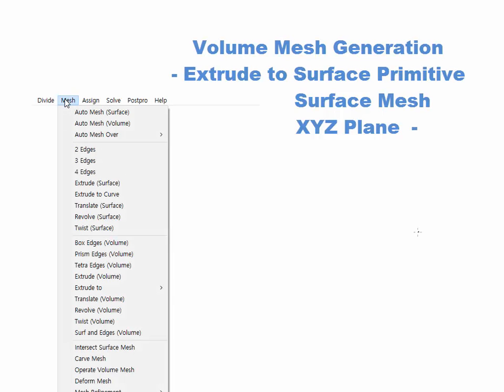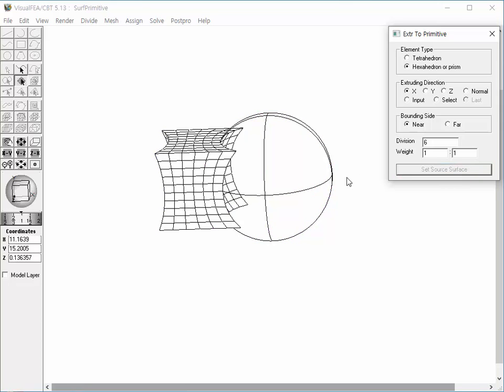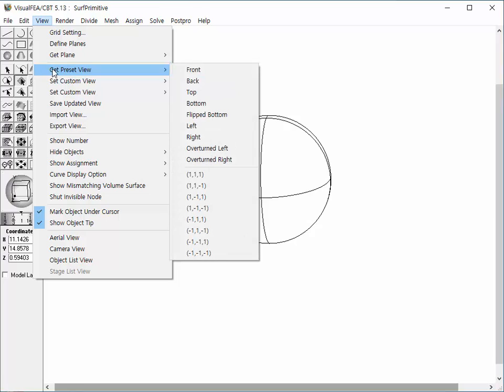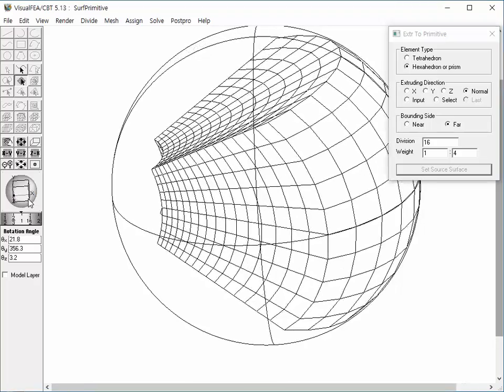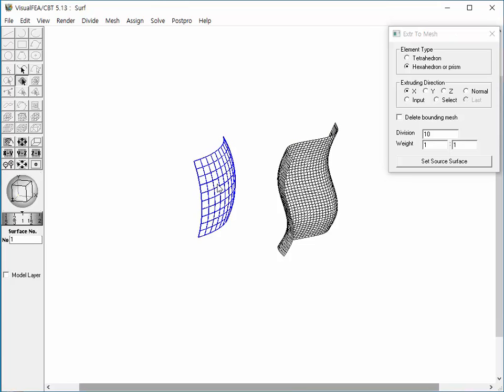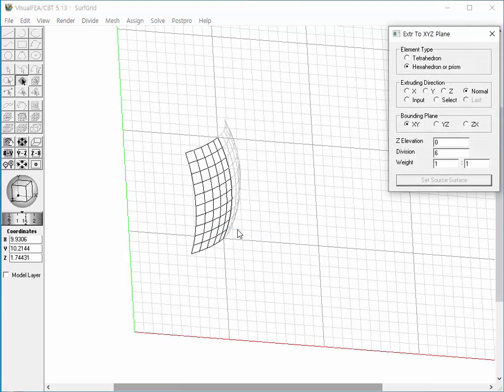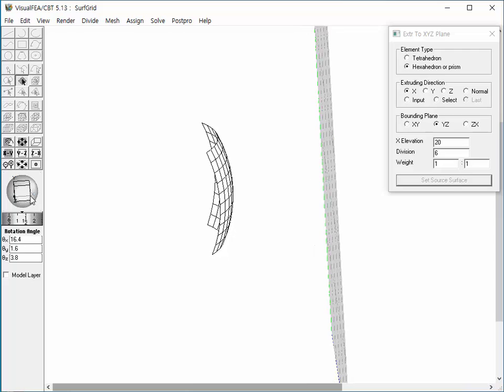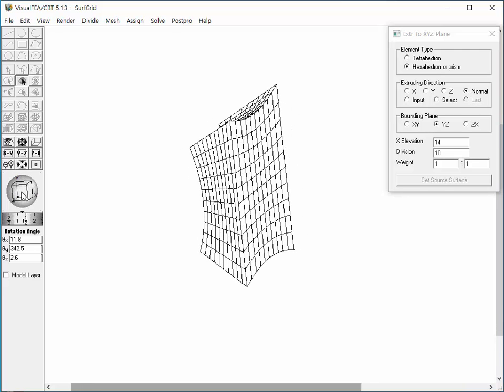Volume Mesh Generation by "Extrude to Surface Primitive", "to Surface Mesh and "to Grid" Algorithms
"Mesh" menu has three sub menu items, "Extrude To Surface Primitive", "Surface Mesh", and "X Y Z Plane."
These items are  to generate volume meshes, by extruding source surface meshes up to the bounding object, that is, surface primitive, surface mesh, and X Y Z Plane, as shown on the screen.
Let's first examine the case of extrusion to surface primitives.